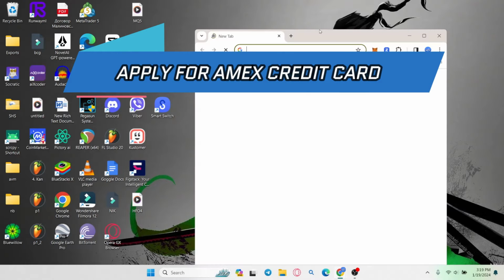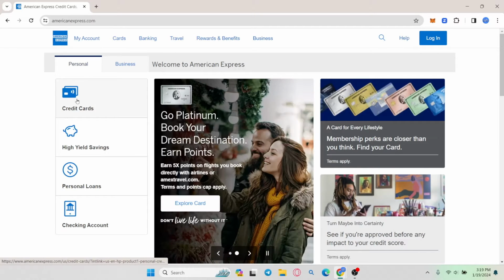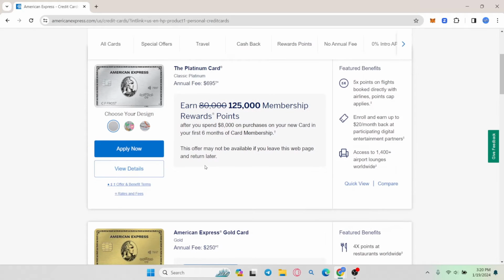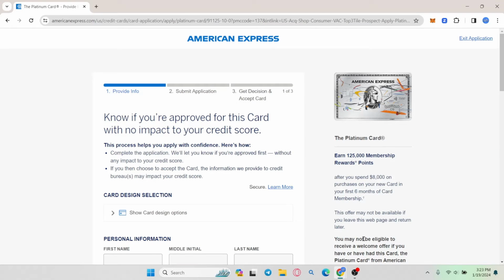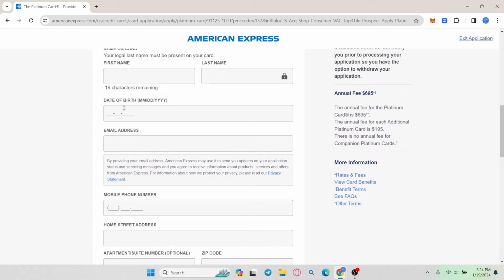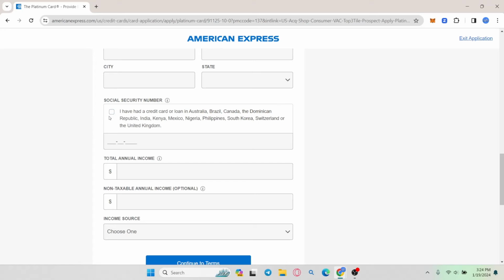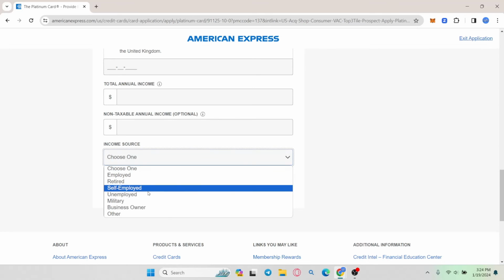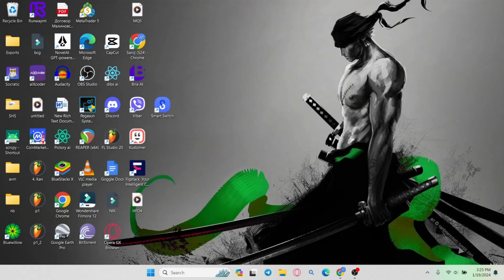How To Apply American Express Credit Card Online 2024?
Empower your financial journey by applying for an Amex Credit Card. This step-by-step guide walks you through the application process, ensuring you have access to exclusive benefits and secure transactions. Watch now and unlock the potential of your financial future with an Amex Credit Card!